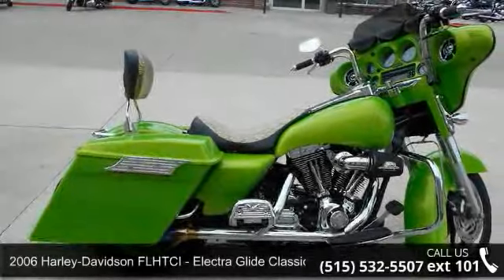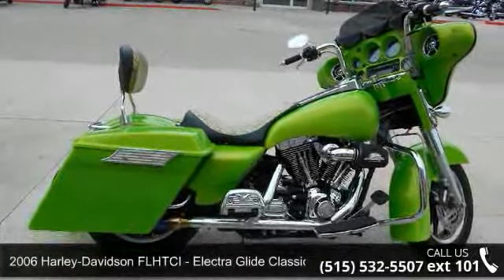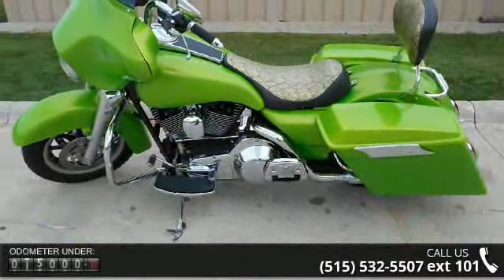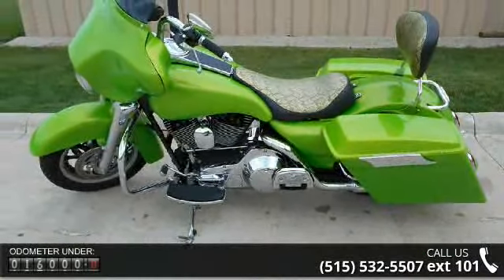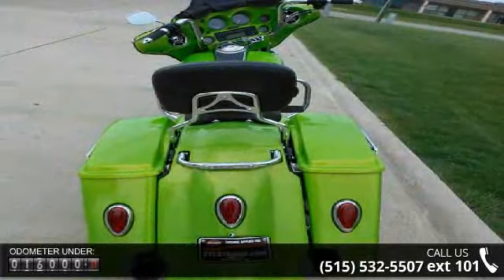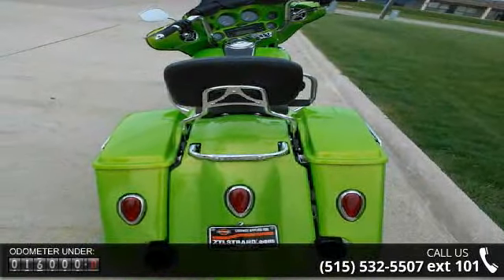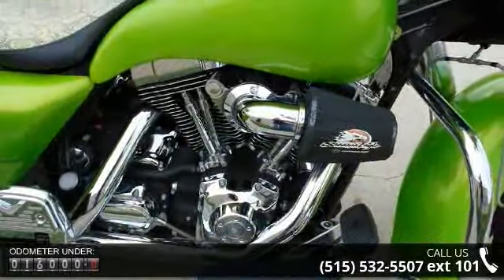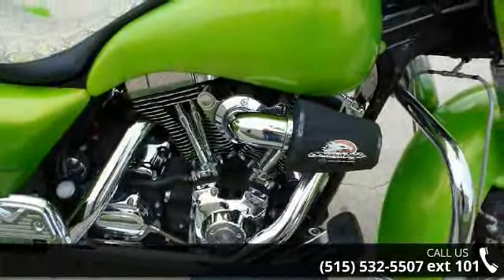2006 Harley-Davidson FLHTCI - Electra Glide Classic - Zylstra Harley-Davidson Ames - Ames, IA 50010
There isn't much about this bike that isn't custom. Custom paint, stretched bags, stretched tank, stretched rear fender, custom heated seat, heated passenger seat, Screamin' Eagle heavy breather, 12" Apes, quick detach backrest, heated grips, Power Commander, AND MORE! This bike is a MUST SEE!!!